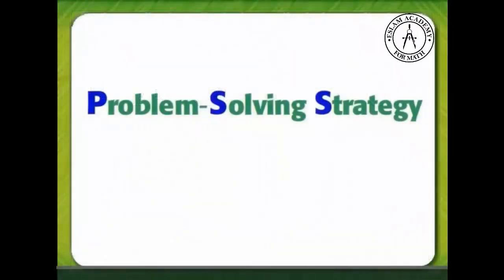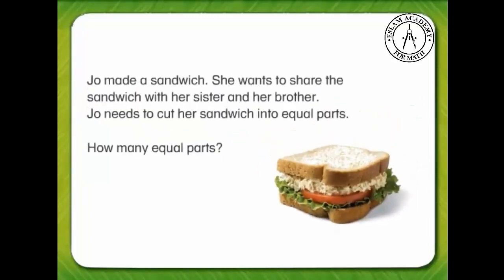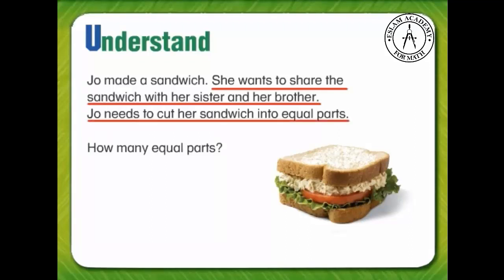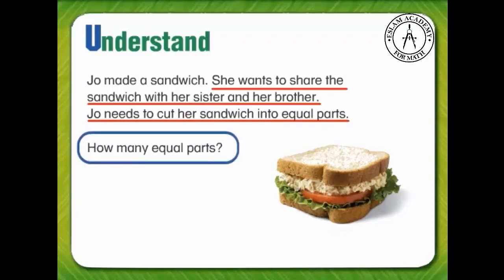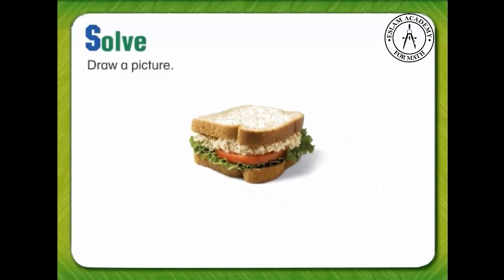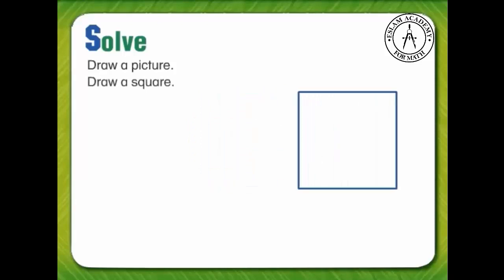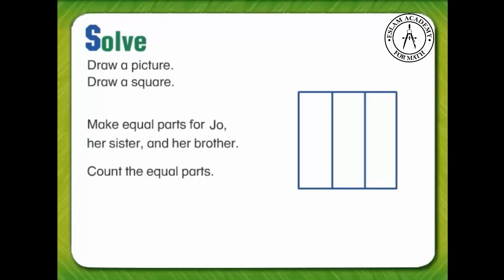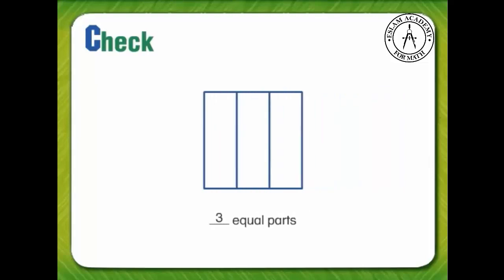12-3 Problem Solving Strategy Draw a Diagram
Grade 2
Chapter 12 - Geometric Shapes and Equal Shares
Lesson 3 - Problem Solving Strategy Draw a Diagram